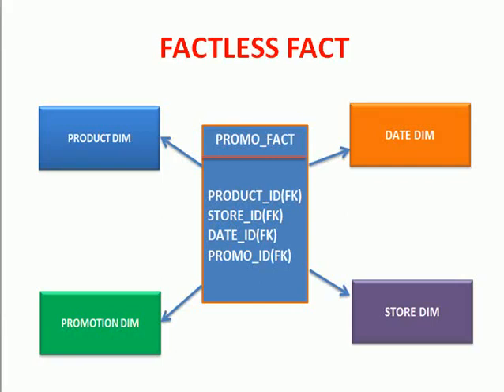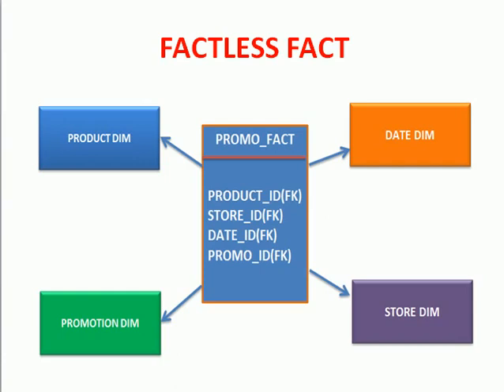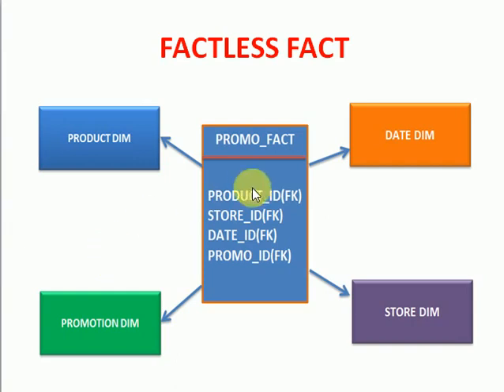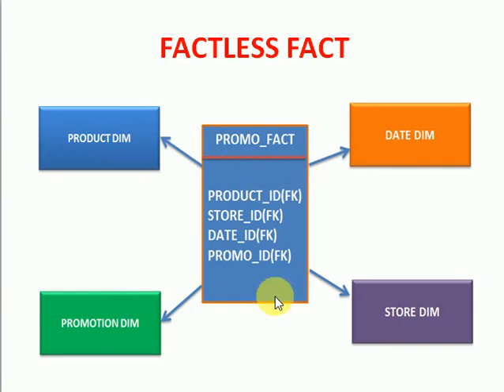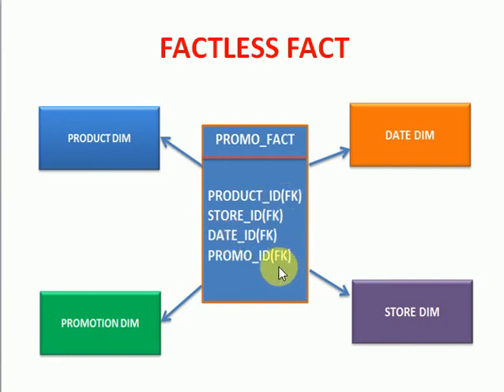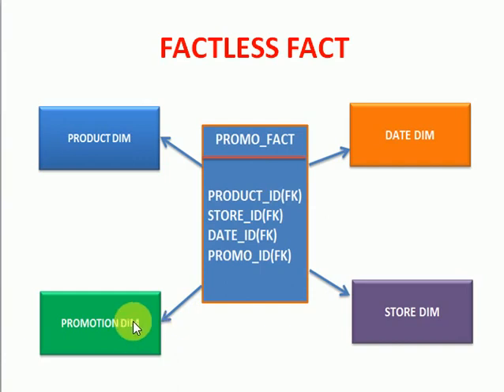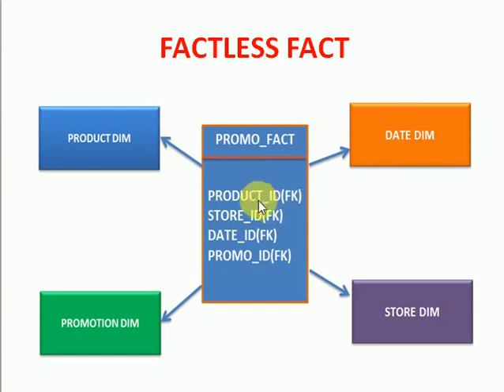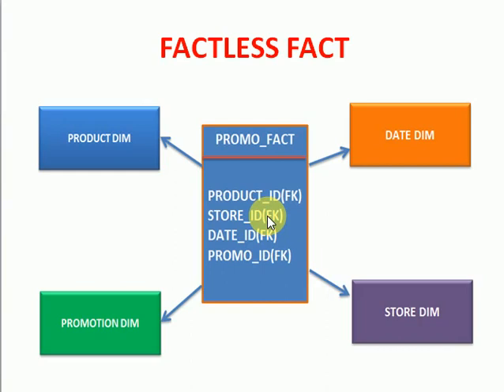DWH Tutorial 14 : What is Fact less Fact table in Dimensional Modeling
What is Fact less Fact table in Dimensional Modeling
DWH Tutorial
DWH Tutorial for beginners
Dimensional Modeling
Dimensional Modeling concepts
DWH Concepts